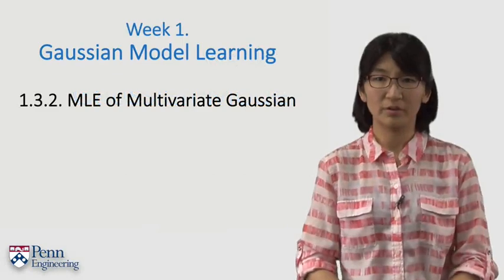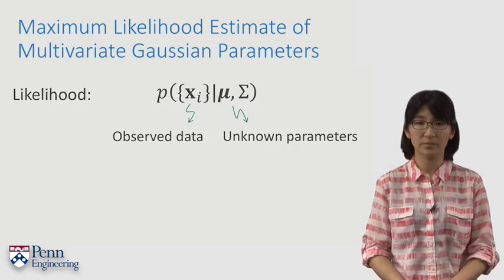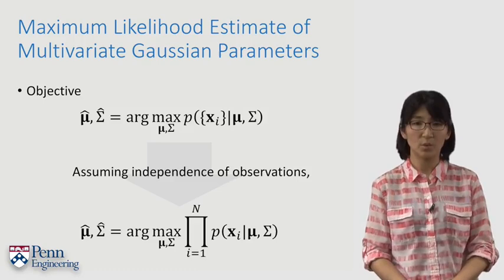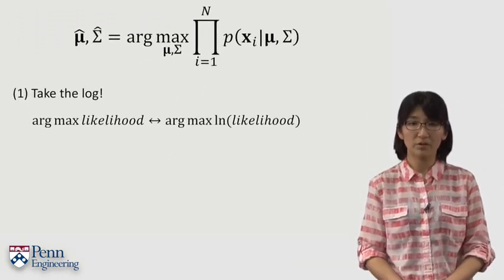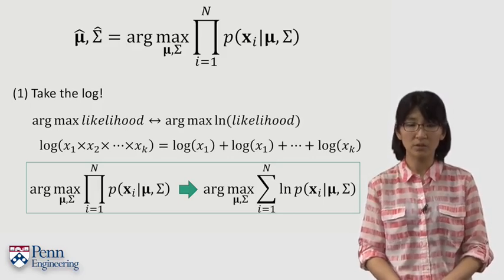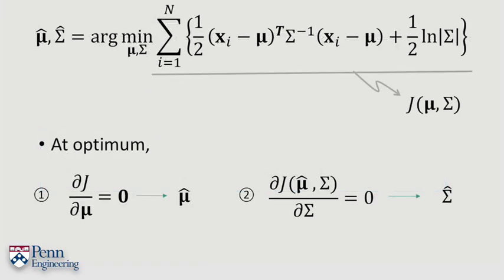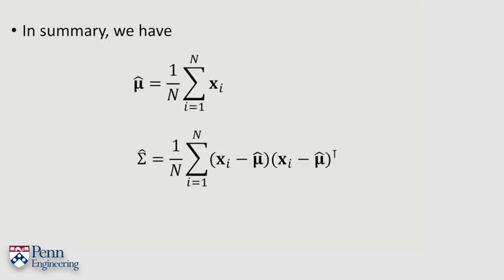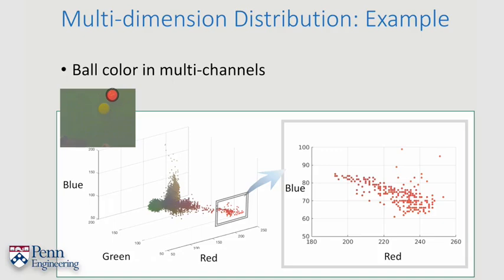MLE of Multivariate Gaussian